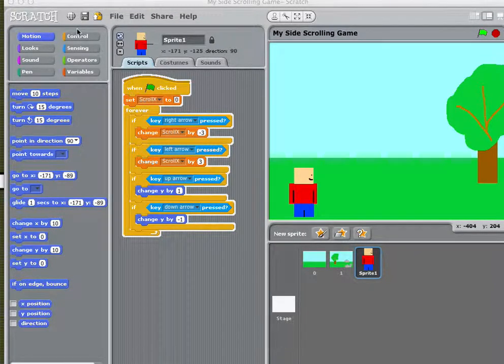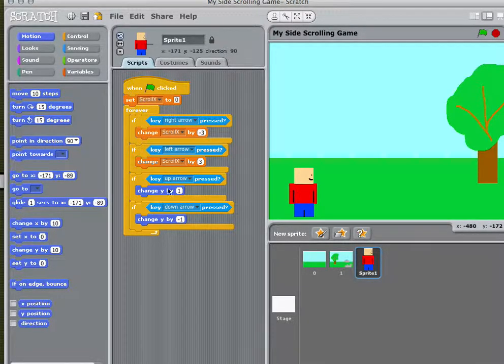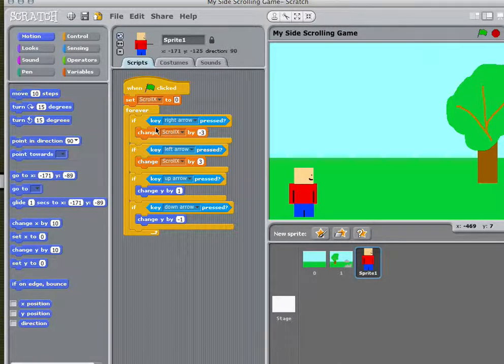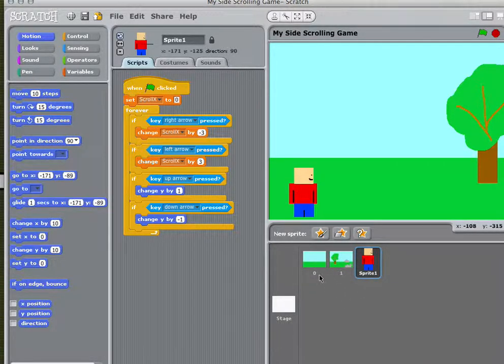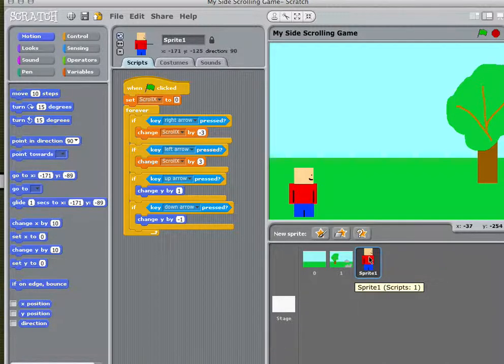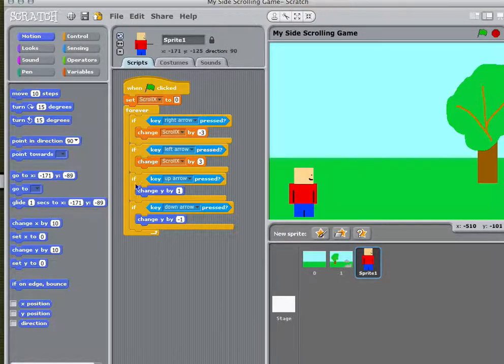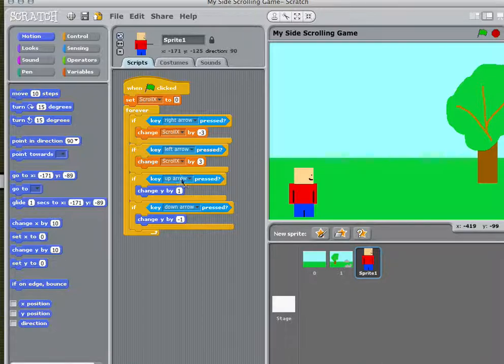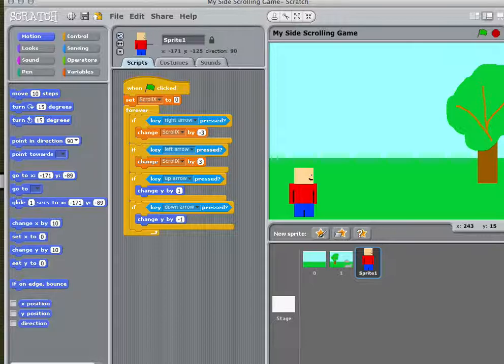10. Side Scroller Part 10